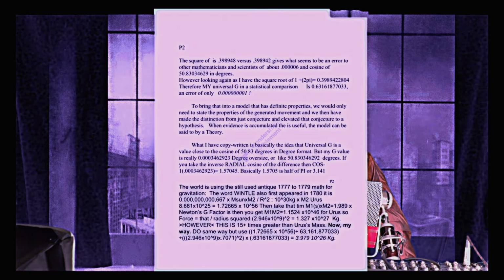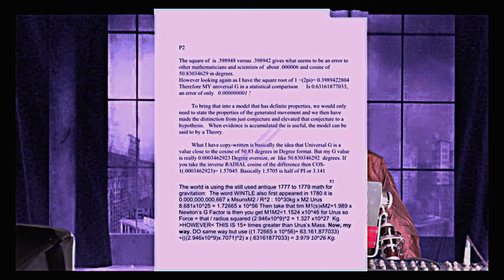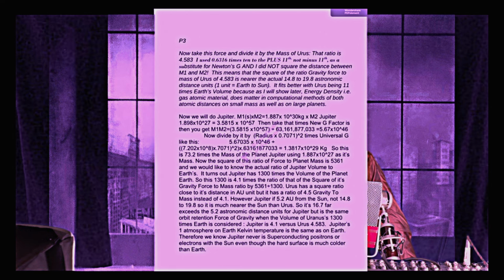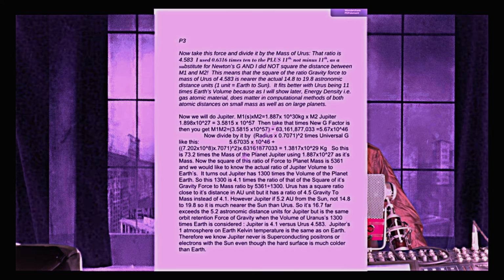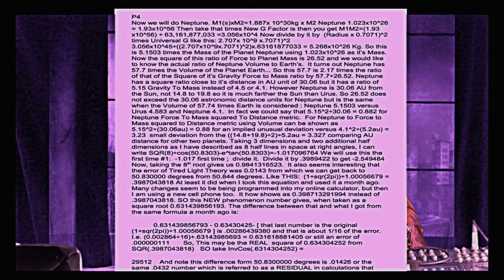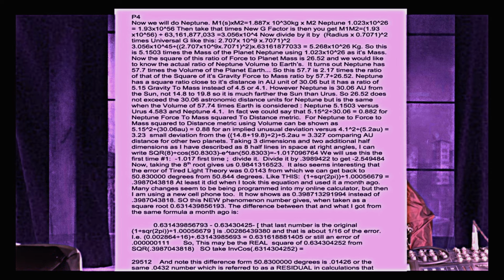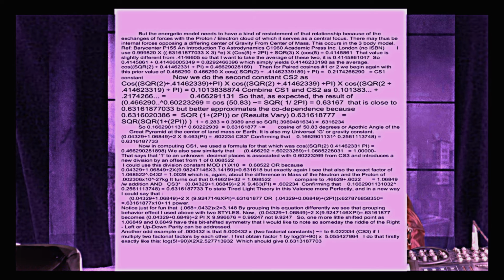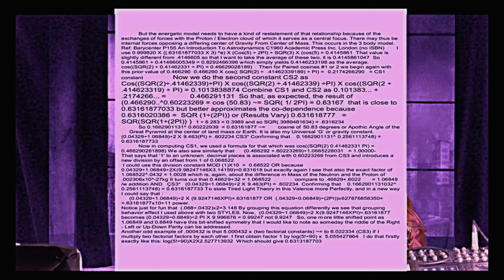Neutron Valance Space Calculations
It was about A.D. 1620 when high hopes arose for those observers who were saying the motion of planets depends upon the area swept out during each rotation per time period.  70 Years later, Newton's Laws of Conservation of Momentum stated this was possible ONLY if the orbit is circular.  The two ways of thinking have not only never been resolved, but the waters made muddier and increasingly opaque, that is,  until THIS Video gives us a hope,, as it sees through a complex stable GAMMA radiation source, with  genuine clarity, if not genius, that the author arrived at in August 2023.  A clumsy presentation hindered by hard times that year will be followed with improved math definitions and then to draw what conclusions at that later date can be drawn from past similar works of Electron Spin and Window Pane Energy.